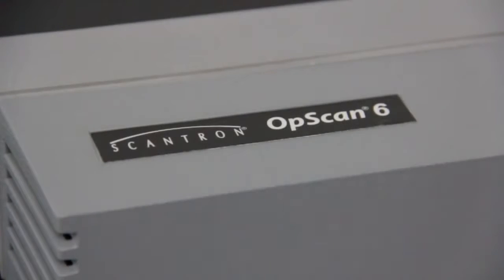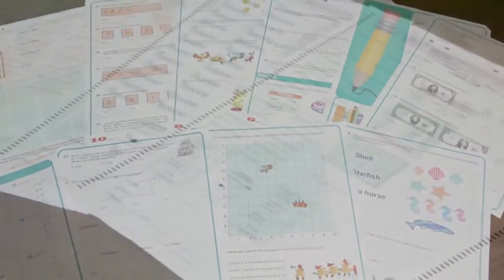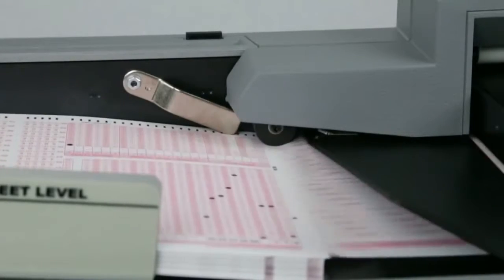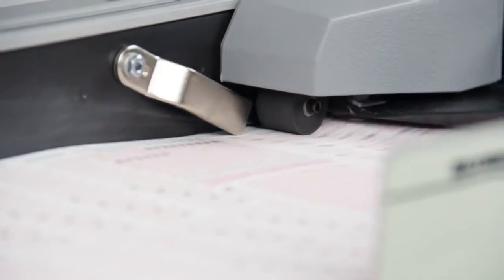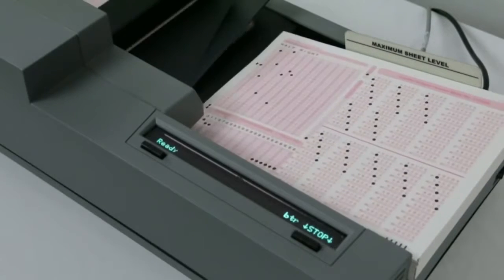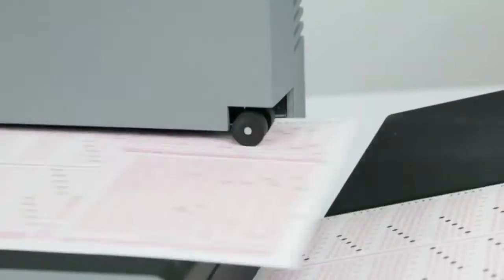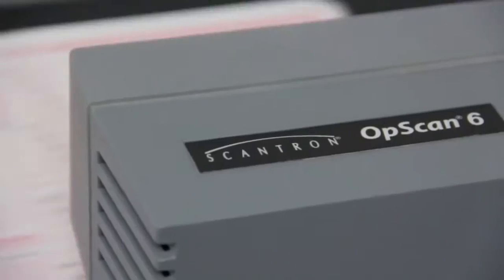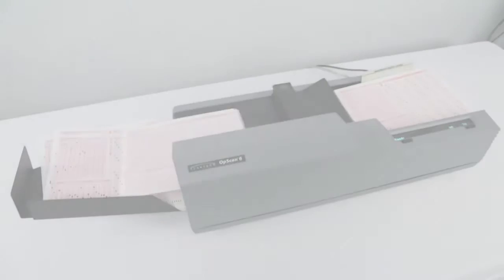OpScan® 6 Scanner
The OpScan® 6 optical mark recognition (OMR) scanner offers fast throughput and data transfer in a durable desktop model. It’s flexible design allows for distributed or centralized processing.
The OpScan 6 scanner enhances productivity by collecting and transforming data into useable information quickly and efficiently. A full spectrum of organizations choose the OpScan 6 scanner for applications.
PHYSICAL DESCRIPTION:
• Length: 21.25” (540 mm)
• Width: 14.5” (369 mm)
• Height: 9” (230 mm)
• Weight: 17 lbs. (7.71 kg)
OPERATION: 2.5” x 5” to 9” x 14” (64 x 127 mm to 229 x 356 mm); 60-100 lb. (90-148 g/m2) offset; uses both Mark Reflex and Trans-Optic forms.
Form Input Capacity: Auto-feed 300 sheets. Output Stacker Capacity: 300 sheets main stacker.
Controls: Two push button programmable switches. Message Display: 40 character, alphanumeric, fluorescent. Scanning Rate: Model 36—3,600 sheets per hour; Model 50—5,000 sheets per hour (Actual scanning rate depends on quantity of data read from the form and the amount of processing done on that data while scanning).